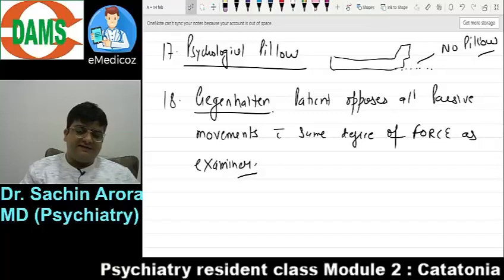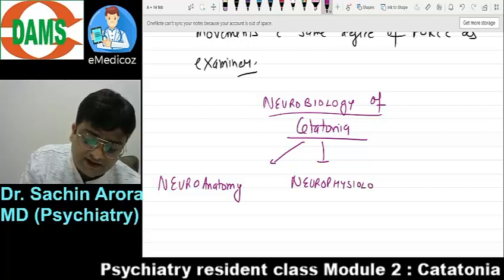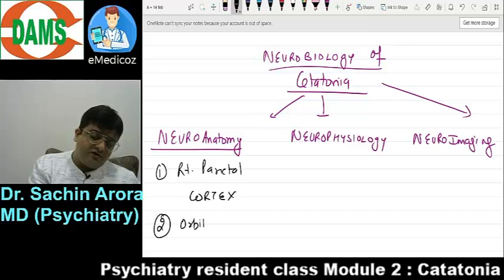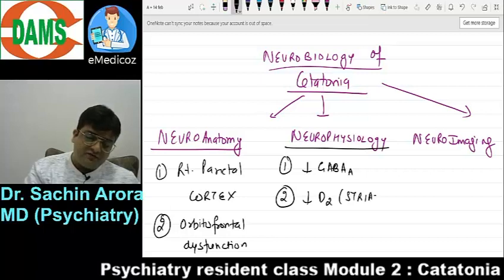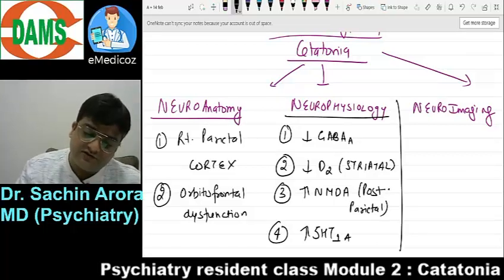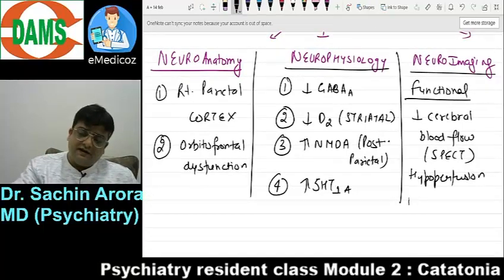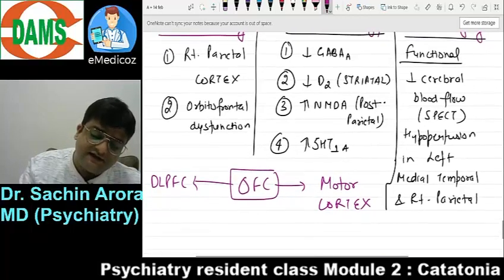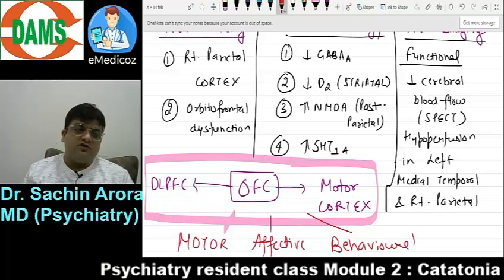Neurobiology of catatonia (basic understanding for psychiatry residents)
This is a brief 3 minutes video on how to write a question in MD/Diploma/DNB exam on neurobiology of catatonia (typical pen paper teaching) , its useful for POST graduates in psychiatry.